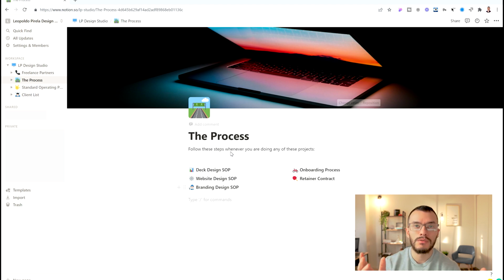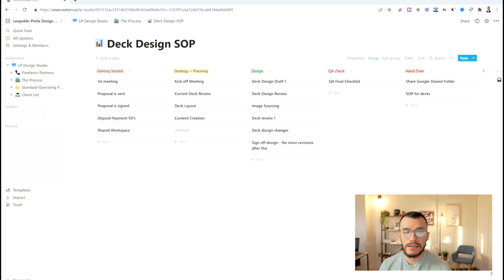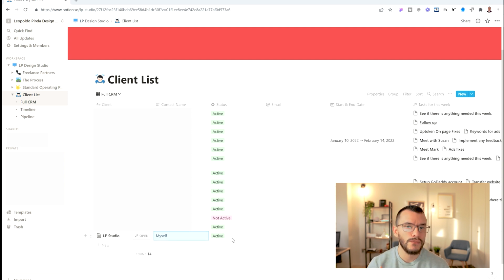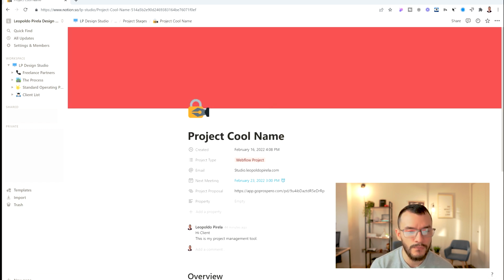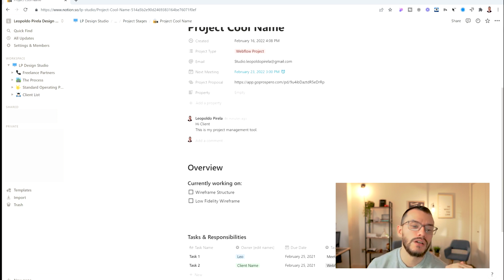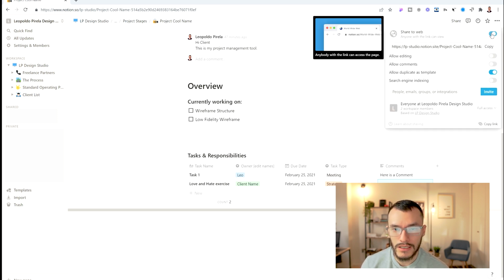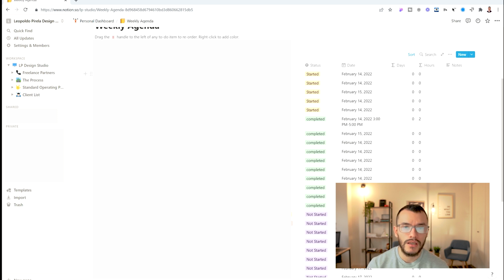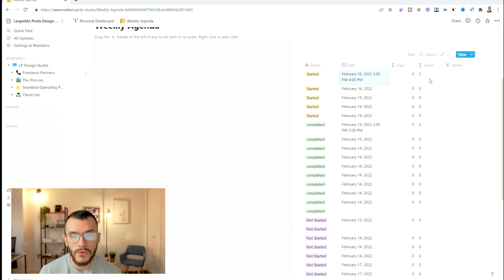How to manage your website design projects like a PRO with Notion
Learn how to set up a project manager inside of Notion, so you can start to manage your website design projects like a PRO.

In this video, I am showing you how I start my project planning in Notion. This has helped me to develop a clearer process that my clients enjoy but also improved my productivity.

The screens I share in this video from my Notion setup in 2022 are mainly for website design projects, but you can adapt your pages to any type of project that you might need.

This Notion Template is my personal template and will be creating one for you to download in the near future. In the meantime, make sure to check out No-Code Dan, who is creating a crazy dashboard with everything you will need to run your solo creator business inside of Coda.

About Me:
Leopoldo Pirela is a Freelance Marketing Designer and Webflow Expert, who has been working with early-stage startups for over 10 years.

During his career as a Freelance Marketing Designer, he has worked with major brands to help them raise funding and close new clients.  He specializes in Pitch Deck, Website, and UI Design, which he uses to solve business problems for his customers.

Leo is currently creating a lot more content that will help others learn the design and business skills that are needed to run a successful website design freelance business.

THE MUSIC IN ALL MY VIDEOS:
Epidemic Sounds | Great music for those doing Youtube Videos
Item ID:                         B3KYEPN
Author Username:                 LuckyBlackCat
Licensee:                        Leopoldo Pirela